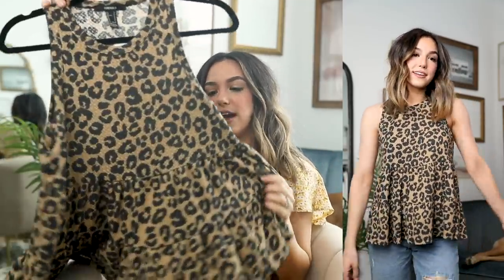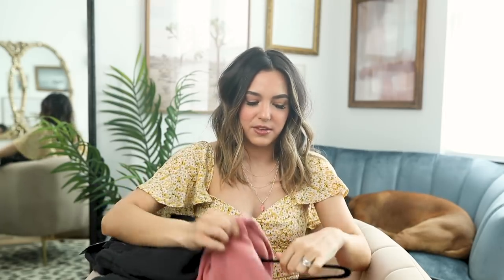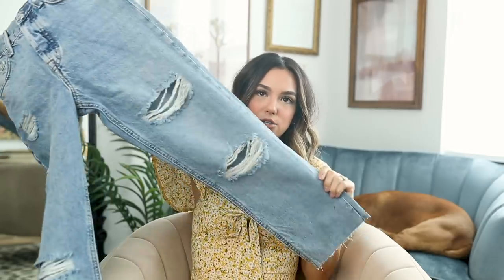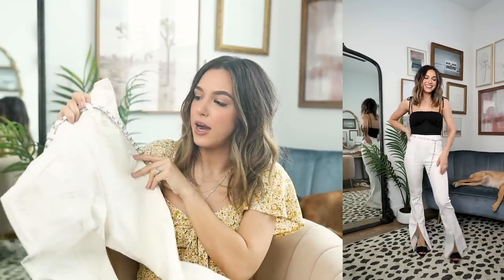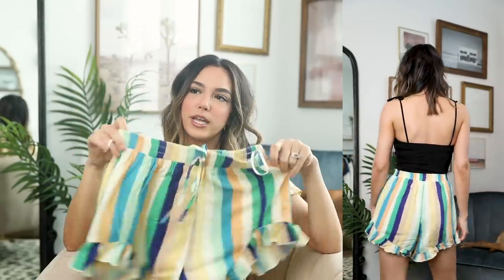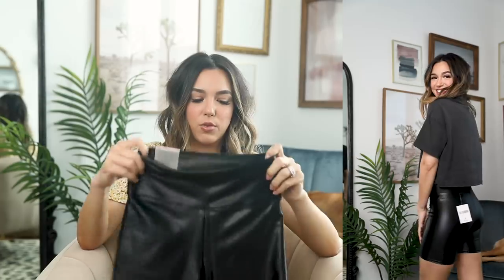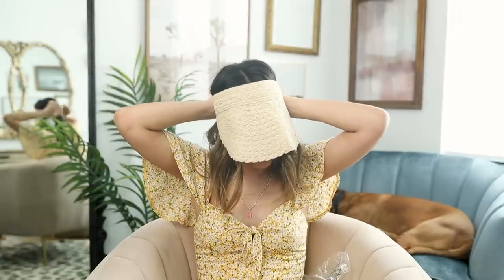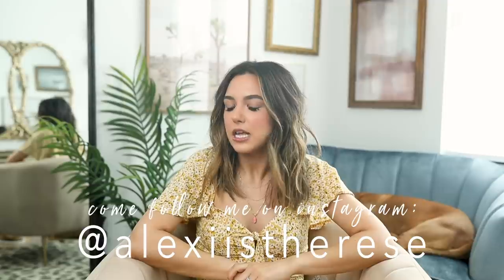F21 SPRING TRY-ON HAUL! | 2020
With the very strange world we are currently living in, I obviously want to be sensitive to what's happening all over the planet but I also want to continue creating the content that makes me happy & I hope makes you happy too! Today's video is part 2 of my F21 Spring try-on haul! I hope you enjoy the video and stay safe!

Products Mentioned:

Leopard Print Flounce Tank Top (S)

Off-the-Shoulder Peasant Crop Top (S)

Self-Tie Cami Bodysuit (S)

Bible Verse Graphic Cropped Tee (S)

French Terry High-Rise Joggers (Charcoal, S)

French Terry High-Rise Joggers (Rose, S)

The Larchmont Distressed Jeans (Light Denim, 24)

Wide-Leg Ankle Jeans (XS)

Split Flare Jeans (26)

Daisy Skater Skirt (S)

Striped Ruffled Shorts (SOLD OUT, S, similar style linked)

Shirred Wide-Leg Pants (Light Olive, S)

Active High-Rise Biker Shorts (S)

Tinted Cat-Eye Sunglasses

Chunky Chain Necklace Set (Gold)

Wide-Brim Panama Hat (SM/MED)

Wide-Brim Straw Visor

Brushed Wide-Brim Fedora (SOLD OUT, similar style linked)

Earrings (similar)
Nude Heels (7)

Equipment I Use:

Camera:
Canon EOS-1DX Mark II DSLR Camera (Body Only)

Lens for Try-On Portion of my Videos:
Canon EF 24-70mm f/2.8L II USM Standard Zoom Lens

Video Monitor While Filming:
SmallHD 501 HDMI on-camera monitor
SmallHD FOCUS 180 degree tilt arm mount